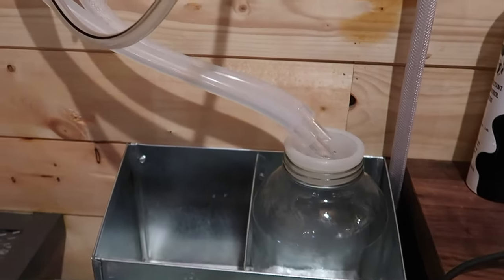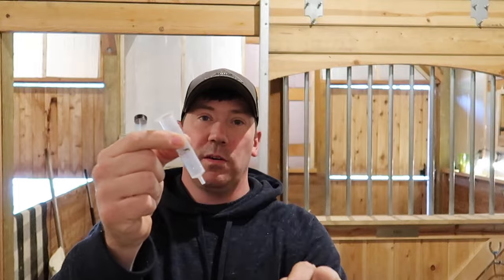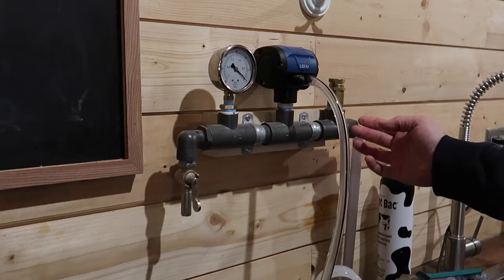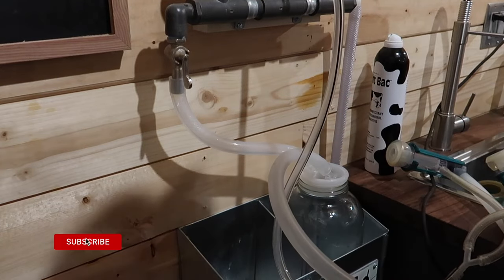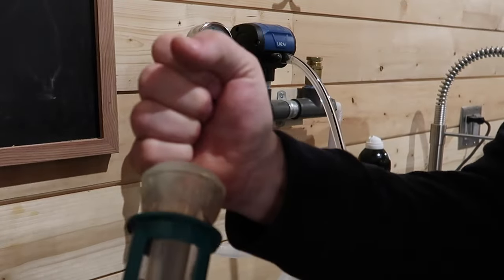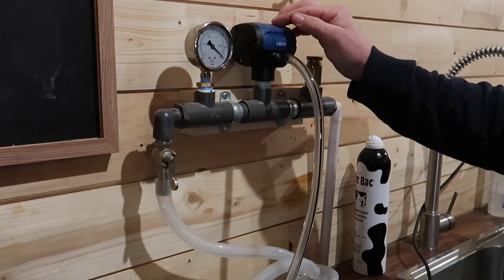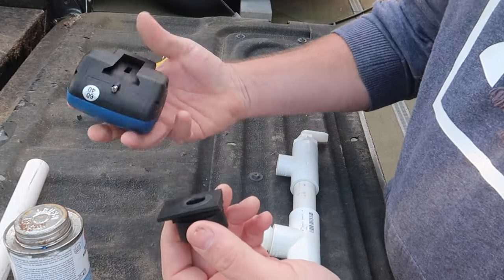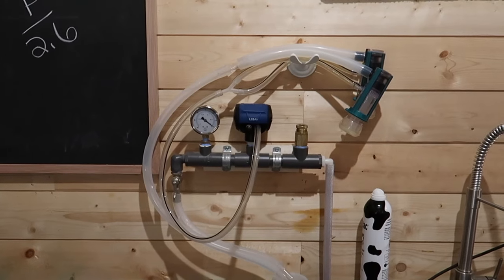Best DIY Milk Machine For your Homestead or Dairy Farm! Goat Milk Machine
This is the best possible milk machine you could DIY for your homestead or dairy needs! It has worked out great for us! We get so many questions on it hope you enjoy!

All in One Lids from Simple Pulse - need a 4' jar opening though

5cfm Pump above 👆🏻

Hello! Welcome to our Farmstead. We are not the average homesteaders you see on youtube. We have full-time jobs! What! How do we do all this! I'm not going to lie sometimes I want to sell it all and move into a condo but that is usually short-lived and in the dead of winter!

Tune in to see what we are up to! We are participating in DHIA Milk Testing, and we show our goats.